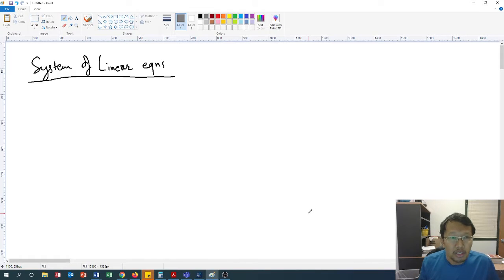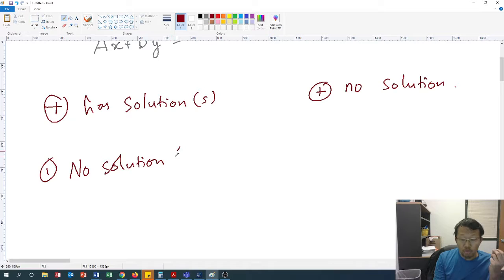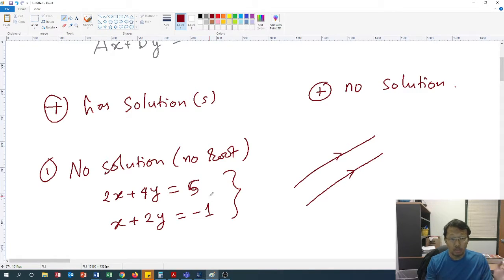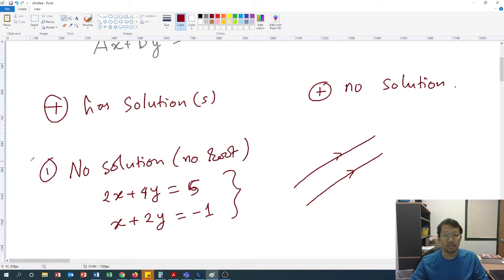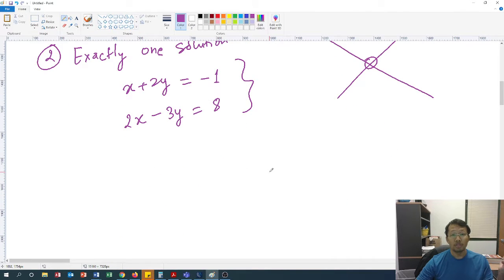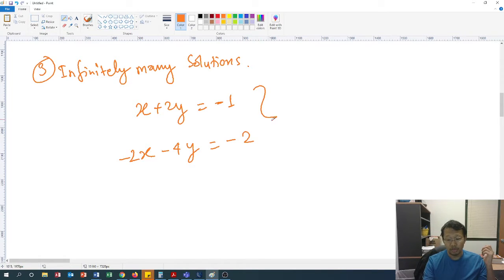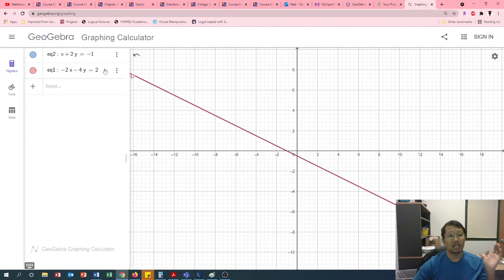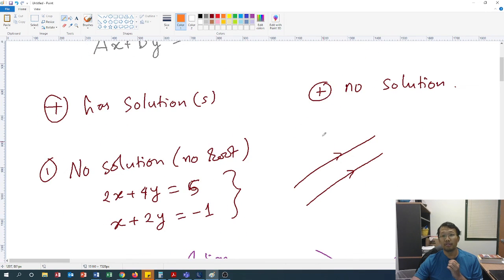Introduction to System of Linear Equations